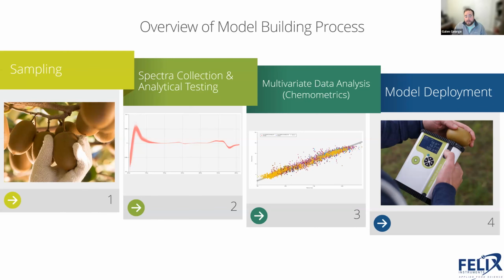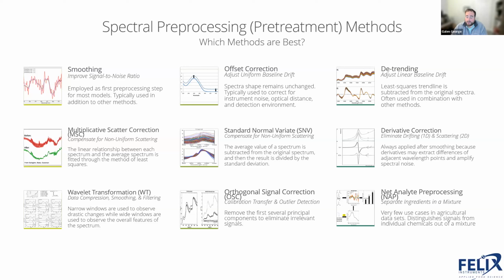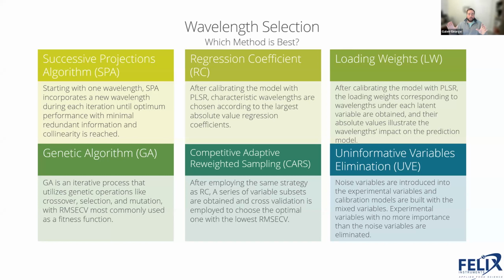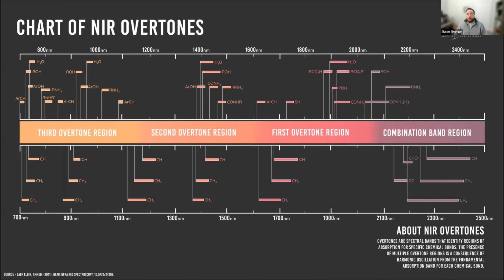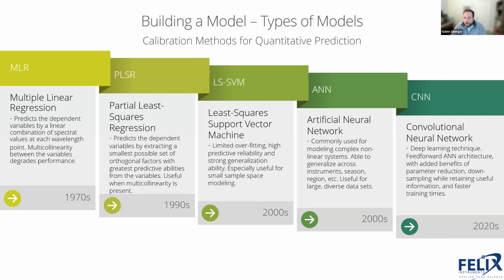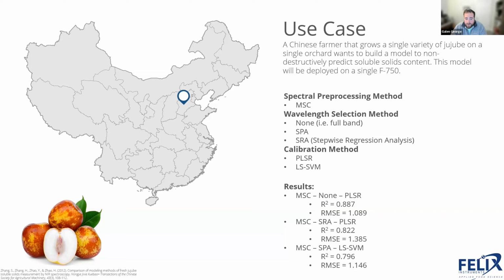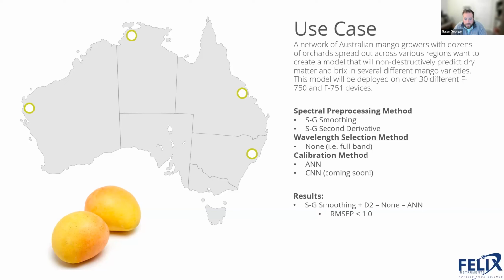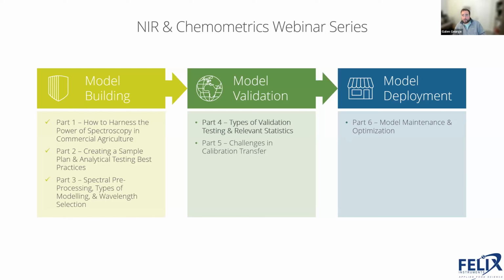Future-Proof Your Quality: How to Harness the Power of Spectroscopy in Commercial Agriculture - Pt 3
Welcome to the third installment of our Future Proof Your Quality Webinar Series!

In this episode, our esteemed Director of Applied Science, Galen George, guides us through the detailed steps of building a model, including pre-processing, various types of Near-Infrared Spectroscopy (NIRS) models, and wavelength selection.

This webinar aims to deliver comprehensive insights on spectroscopy in commercial agriculture, focusing specifically on internal quality assessment and chemometrics. Galen's presentation is designed to accommodate beginners and experienced professionals in the field.

In this episode, you'll learn about:

1. Pre-processing techniques such as Mean-centering, Standard Normal Variate (SNV), Savitzky-Golay (SAVGOL) smoothing, and Derivatives.
2. Various types of models, such as Principal Component Analysis (PCA), Partial Least Squares (PLS), and Artificial Neural Networks (ANN).
3. The advantages and considerations of choosing between a broad wavelength range and targeted wavelength selection in model building.

This series has received rave reviews from our agriculture partners, providing valuable insights into the future of tech in the field of agriculture.

Your support helps us create more high-quality content related to the future of agriculture and technology.

We appreciate your feedback and will do our best to respond to each of them.

00:00 Intro
02:23 Overview of the Model Building Process
04:44 Multivariate Data Analysis
05:40 Spectral Preprocessing (Pretreatment) Methods
13:21 Wavelength Selection
19:33 Building a Model - Types of Models
33:48 Use Cases
40:57 What is Practical
45:45 What to expect in the next parts of this series
47:08 Q&A